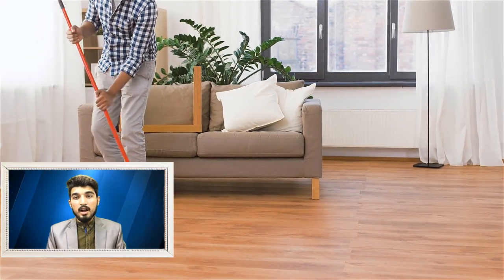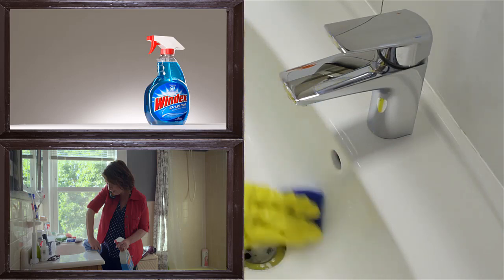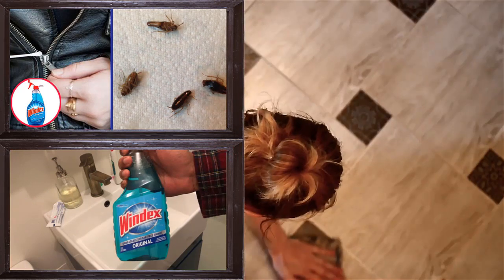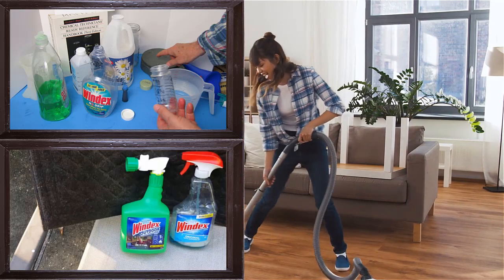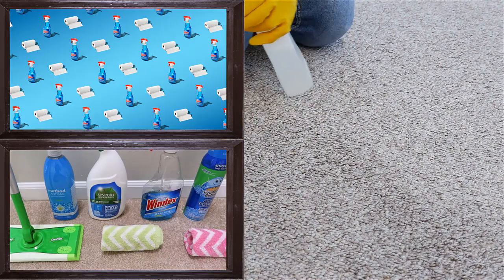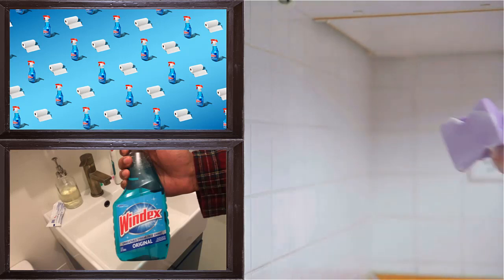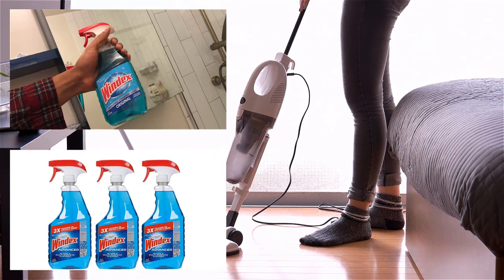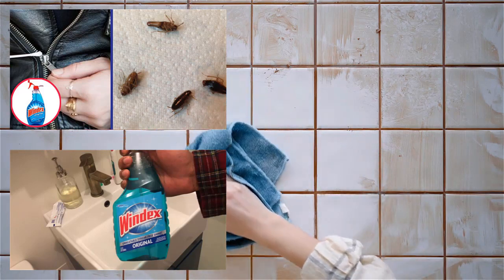12 Uses Of Windex That You Didn't Know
12 Uses Of Windex That You Didn't Know